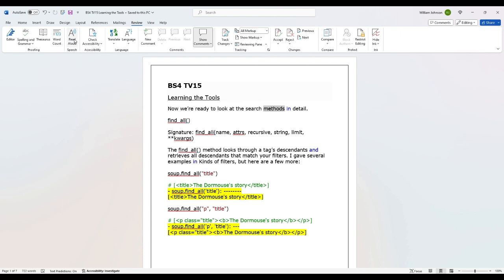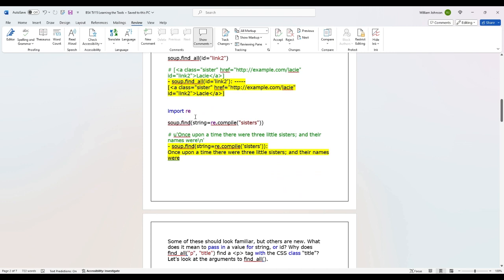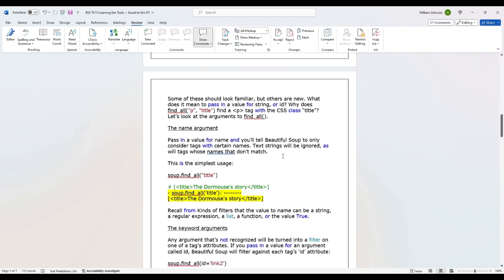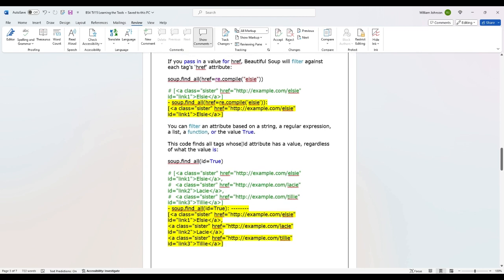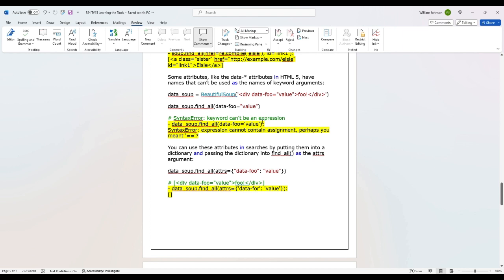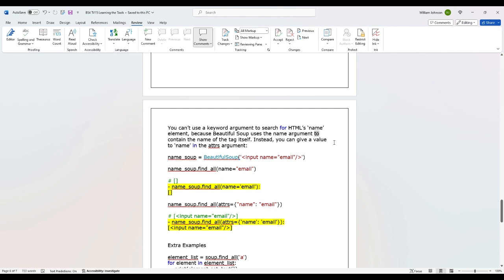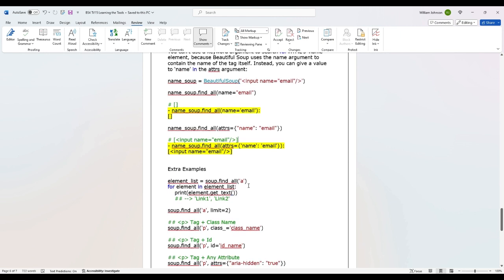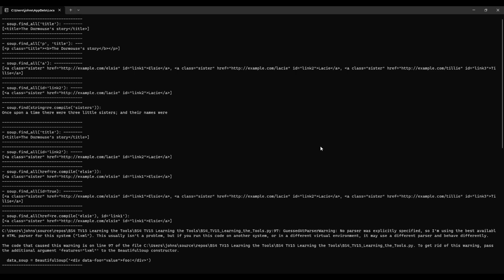BS4 TV15 Learning the Tools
In this video we continue talking about various ways to use the find_all and find methods to get what you want from the parse tree. Enjoy!!!